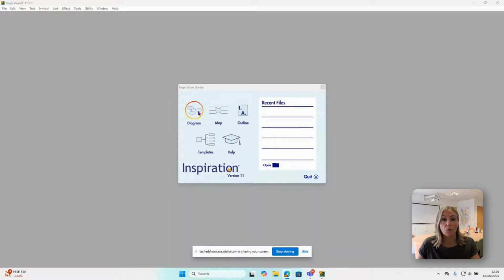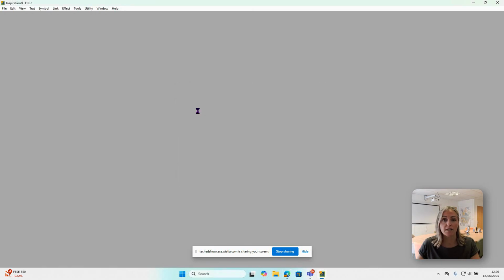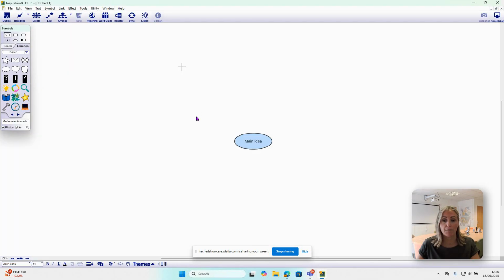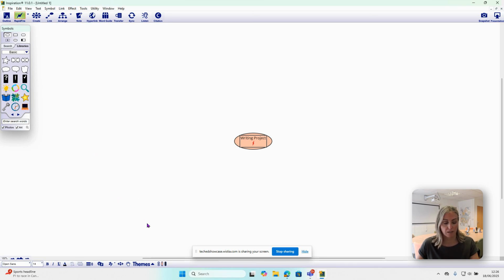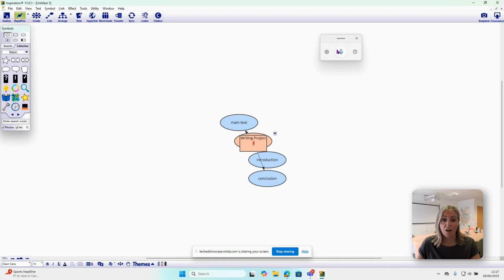How to use Windows Dictate with Inspiration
Did you know you can use Windows' built-in Speech Dictation tool with Inspiration 11?
You can voice your thoughts directly into Inspiration and turn your spoken ideas into visual diagrams effortlessly. And if you need a step-by-step guide, you can watch our how-to video here, where we walk you through the entire process - from easy setup to creating your first mind map using just your voice!